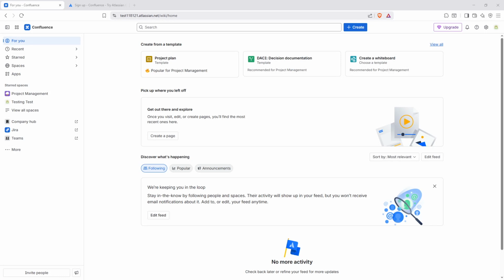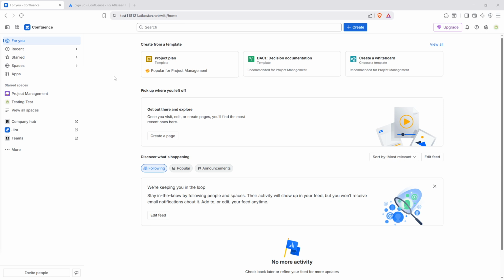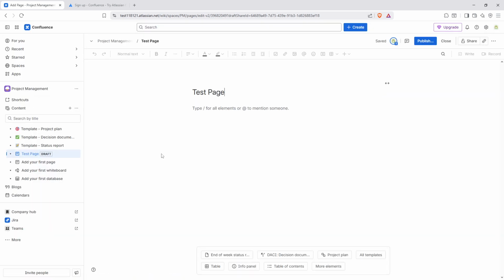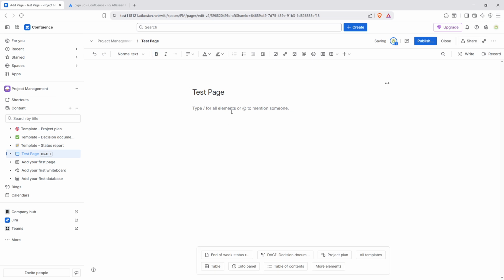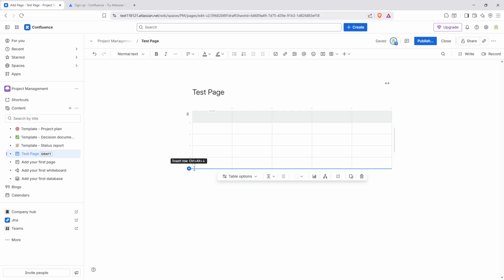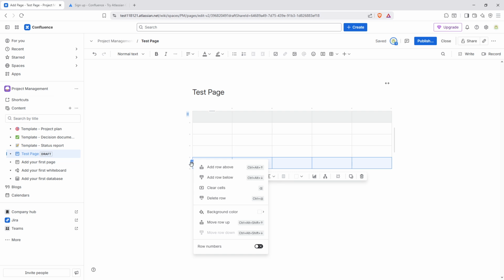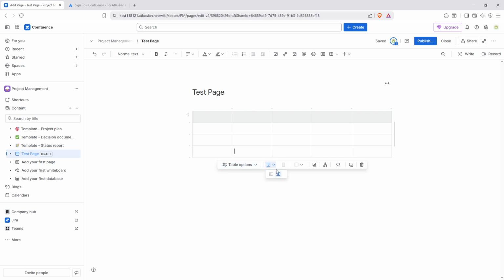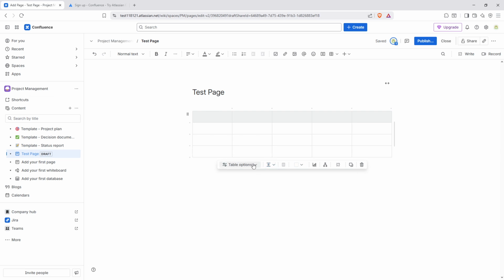How To Create A Table In Confluence Page [2025 Guide]